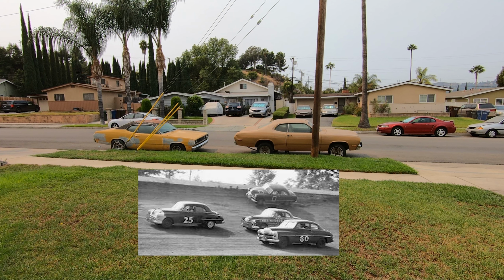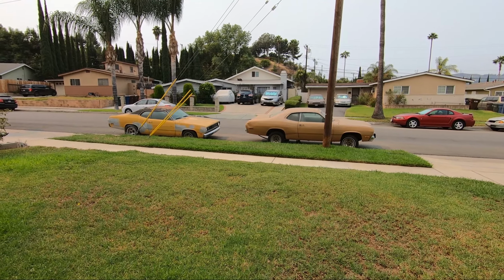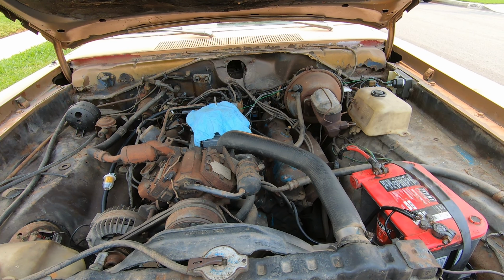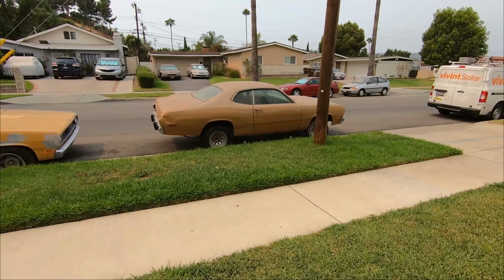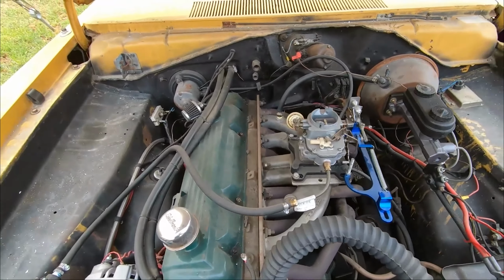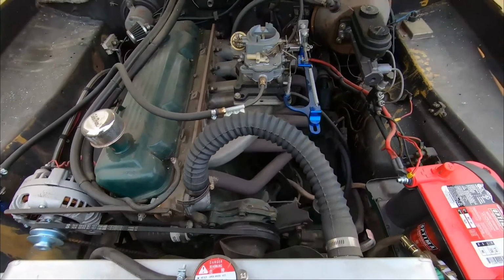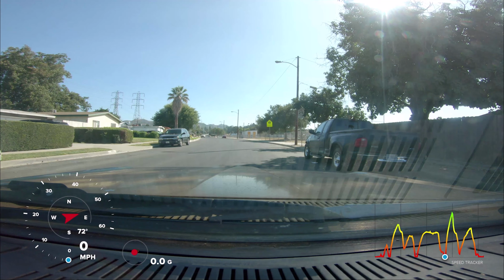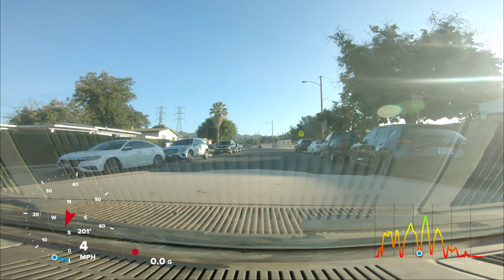225 slant six vs 318 V8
Taking a look at what makes these vastly different engines so unique. As well as looking back on it's history at not only what makes the Dodge/Plymouth 170/190/225 slant six so amazing but also at the Ford 300 straight six and Chevy 292 inline 6. As well as performance enthusiasts like Doug Dutra and Jack Clifford ( 6=8 ) putting so much time and effort into making these inline six cylinders perform against the larger and more cylinder v8's. Also taking a look at the flat head inline six and the Fabulous Hudson Hornet, as well as The Satan of Morimar. This will be a direct comparison of a 1971 Plymouth Duster 225 inline slant six, and a 1973 Plymouth Duster 318 v8. Both Mopar, Chrysler A body vehicles, both with 904 or 727 torque flight or torqueflight automatic transmissions. This will hopefully help you make your decision on what engine you will choose for your vehicle. This first comparison is an acceleration test with an approximate 200-250 yard drag race. With many more upgrades and head to head comparisons to come.